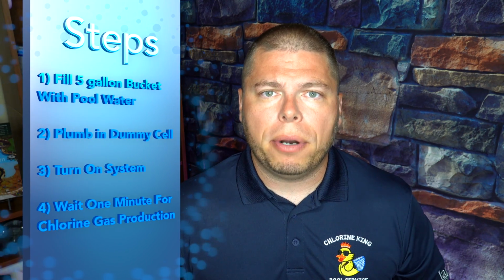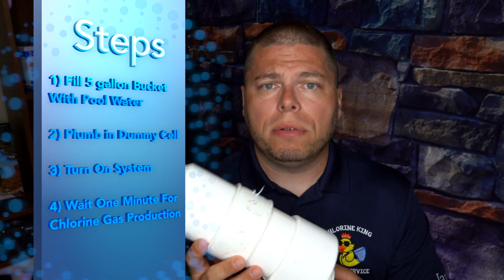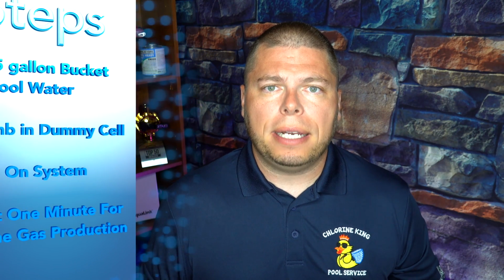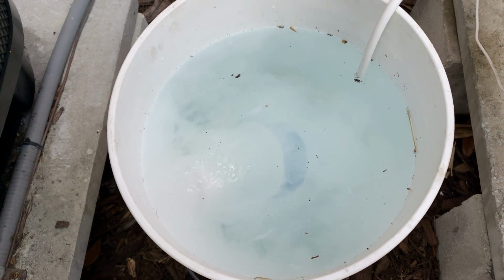How to Diagnose & Fix Your Hayward AquaRite Chlorine Generator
Hayward AquaRite Salt Chlorine Generator Troubleshooting

Have you ever wondered if your Hayward AquaRite Salt Chlorine Generator is truly working? Well, you're not alone!

In this video, I walk you through a simple and effective method to determine if your generator is making chlorine. I’ll show you the signs to look for and what to do if it's not working properly.

In my real-world example, I tested a system where a customer wasn’t getting chlorine even after replacing the cell. It turns out, it wasn’t the cell at all! Learn how to troubleshoot your system with this easy step-by-step guide. If you’re dealing with no chlorine, a dead cell, or a chemistry issue, this video covers you!

🔗 Get a free WHOOP and one month free when you join with my

🔗 Check out all of the pool discussions at "The Pool Deck" by Skimmer

🔗 Get $10 off any order at The POD Company when you buy your cold plunge tub

🔎 Related Phrases:

How to Diagnose & Fix Your Hayward AquaRite Chlorine Generator, Hayward AquaRite Salt Chlorine Generator Troubleshooting, How To Fix A Dead Salt Cell, No Chlorine In Pool Solutions, AquaRite Salt System Not Working, Hayward Chlorine Generator Repair, Saltwater Pool Chemistry Problems, Pool Salt Cell Replacement Guide, How To Test Chlorine Generator Output